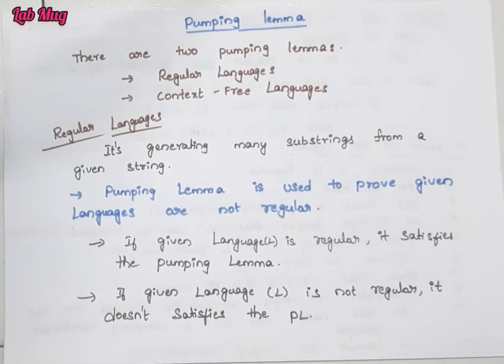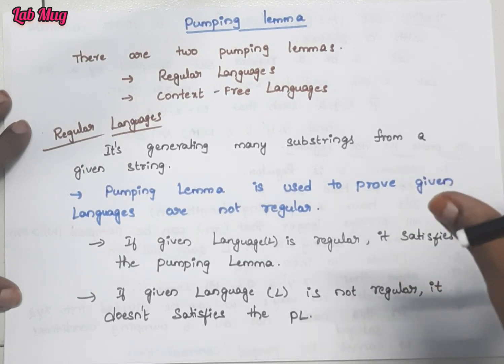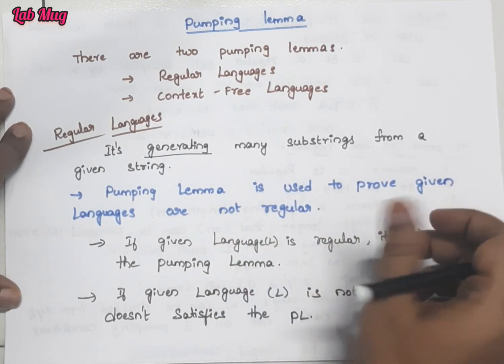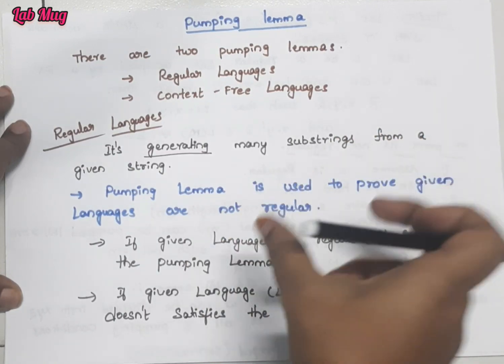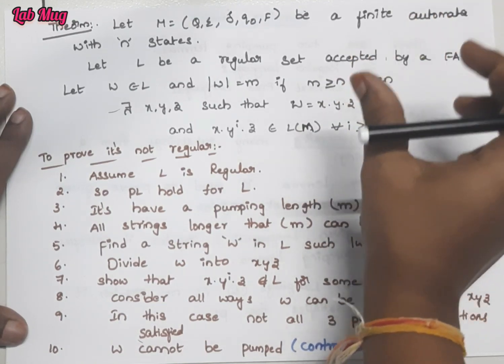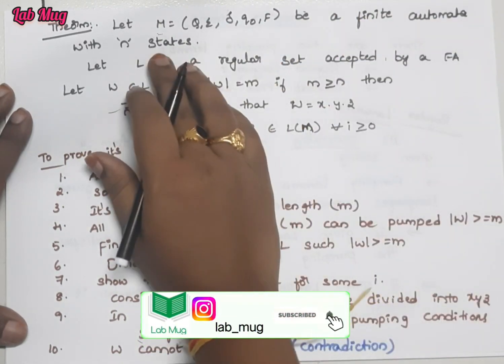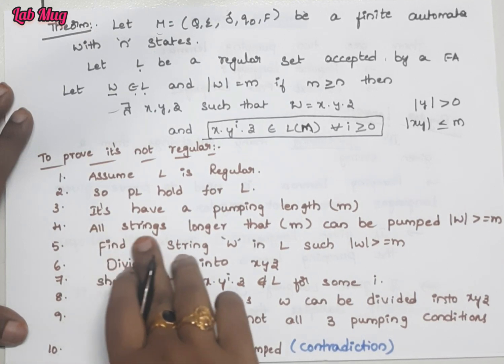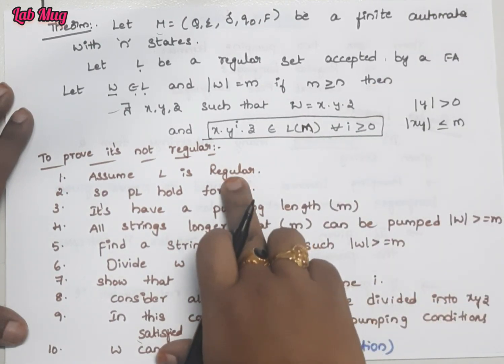Pumping Lemma Introduction and categories || TOC in Telugu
pumping lemma